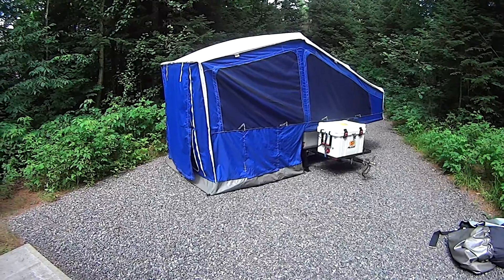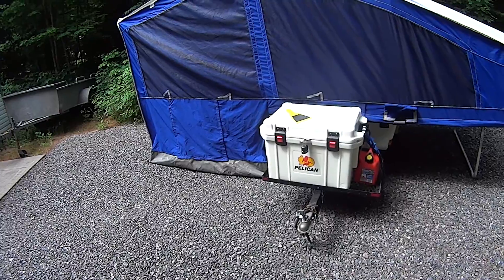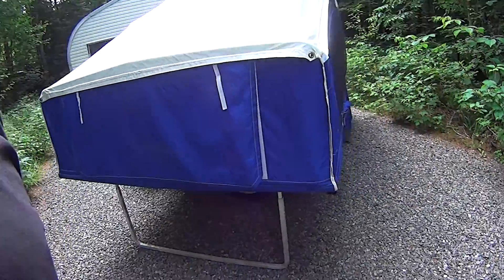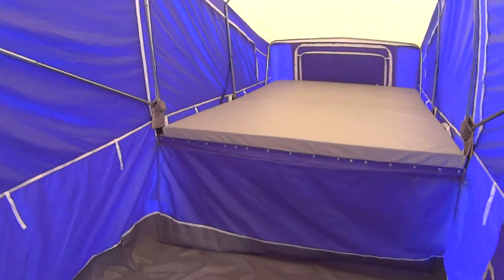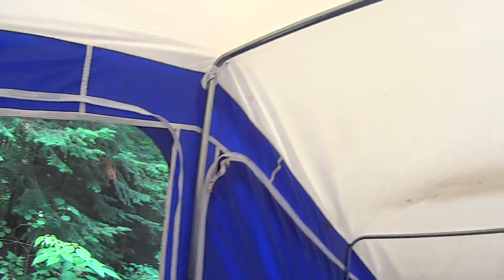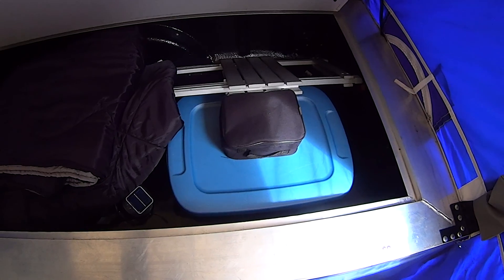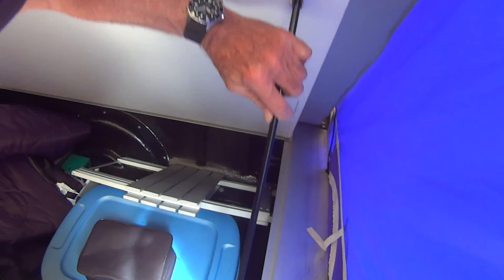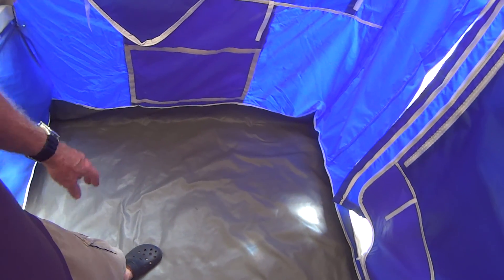FEATURES OF THE ASPEN CLASSIC TENT TRAILER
In this video I do a walk around the camper while set up and then go inside to show the amazing interior sleep area and storage.